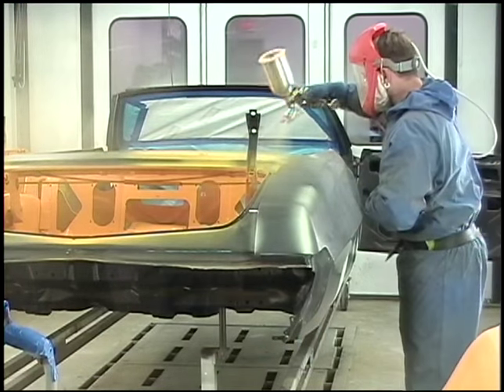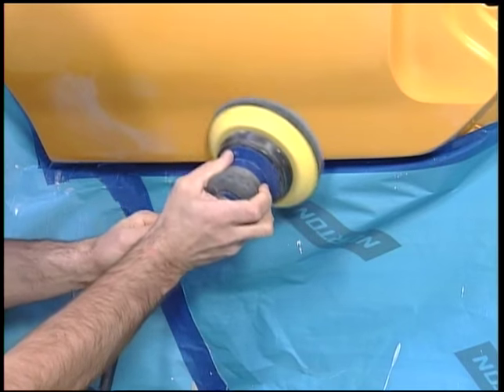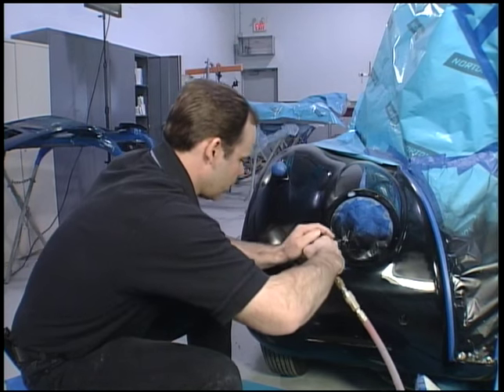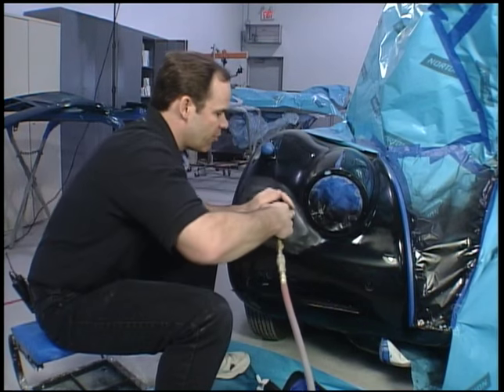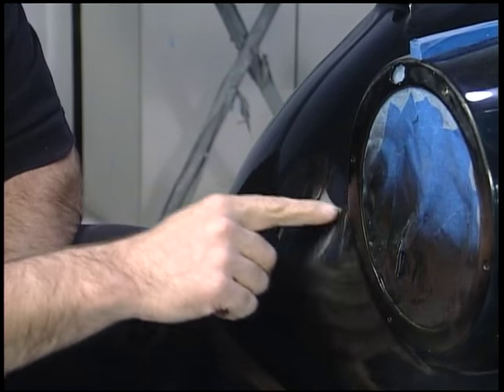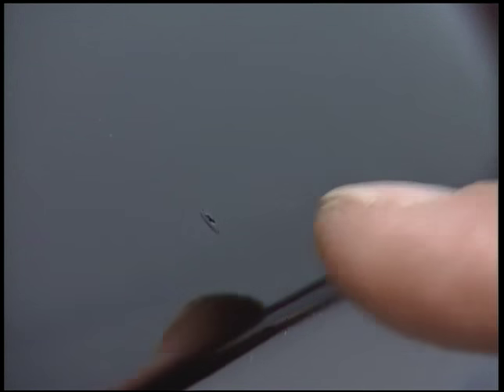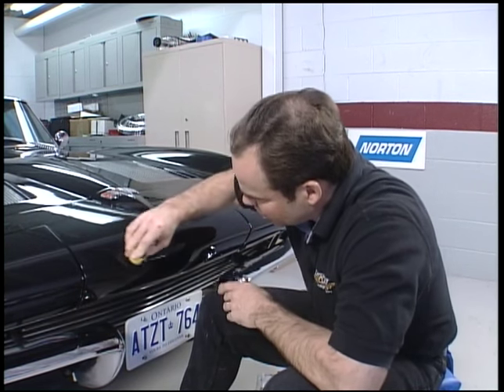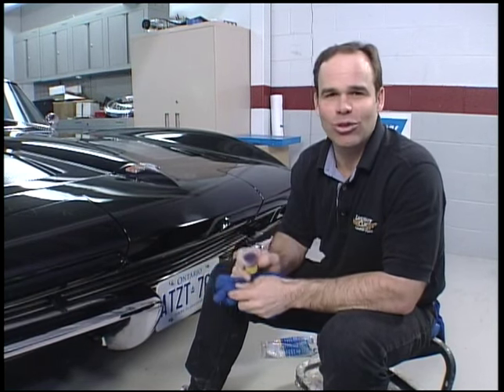70 GTO Judge Convertible restoration series 8/13 Legendary Motorcar TV